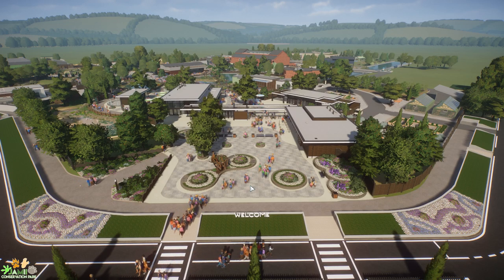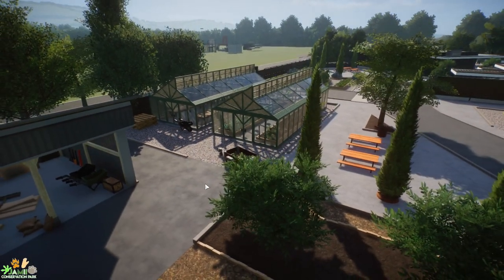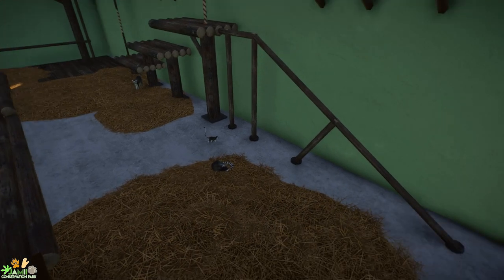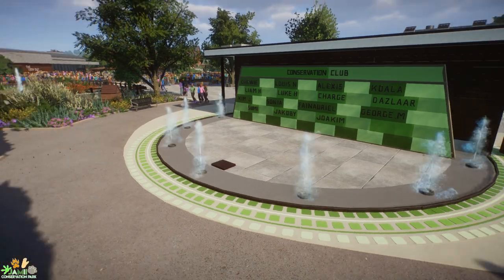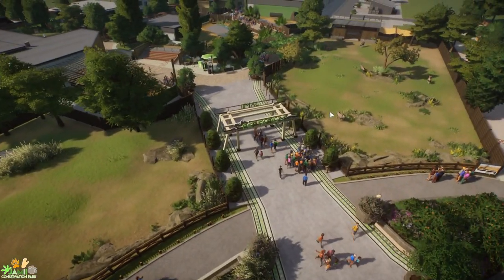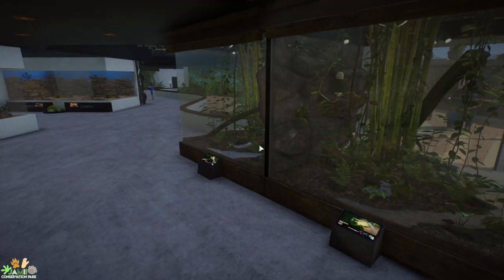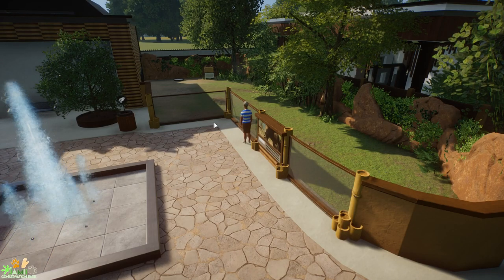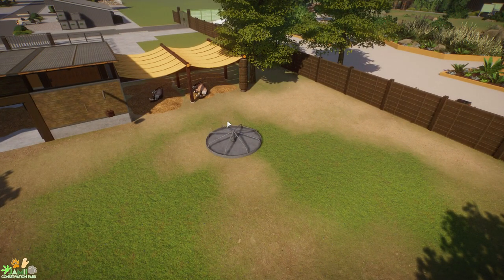Planet Zoo | Zoo Tour & Series Update | Jamii Conservation Park | Community Zoo Build | Ep.24.5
Planet Zoo | Zoo Tour & Series Update | Jamii Conservation Park | Community Zoo Build

Welcome to a brand new Planet Zoo Series, and one where you guys call all the shots!

Today I take you on a brand new zoo tour to show you the progress of the project as well as update you on the status of this series.

00:00 Series Update
04:45 Zoo Tour
05:00 Main Entrance, Gift Shop, Guest Services & Backstage Lot
12:05 Lemur Island & Flamingo's
19:40 Conservation Club Wall & Pond Garden
22:35 Look Out Café
25:35 Camels & More Backstage
28:48 The Reptarium
45:03 Reptile Nursery
48:43 Into Africa, Gemsbok & Wild Dogs
53:30 South America Zone, Tropical House, Jaguar, Tapir & Capuchin
01:03:20 Anteater Night House
01:05:40 North America Zone, Bison, Pronghorn, Grizzly Bear & Wolves

This is how the series works:

1.  The game is paused when I build, but the minute I'm finished the clock will start ticking.
2.  Zones are gifted every 5-10 years, but you decide how quickly the zoo expands, when to do so, and which square we unlock next.
3.  You make all the decisions! Please leave comments on build suggestions, and be sure to read and like each others to help me decide on which things should be built next.
4.  You will be asked at the end of each episode if we should progress by way of a poll so please be sure to vote each time.
5.  Realism is always a winner with me!

Grid systems is now on the workshop!